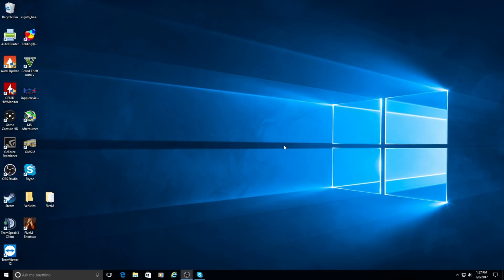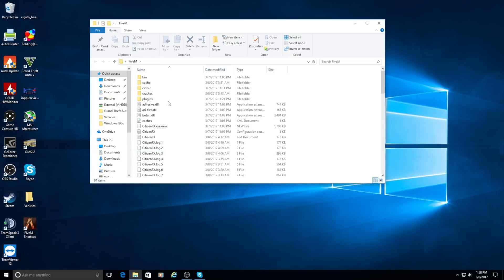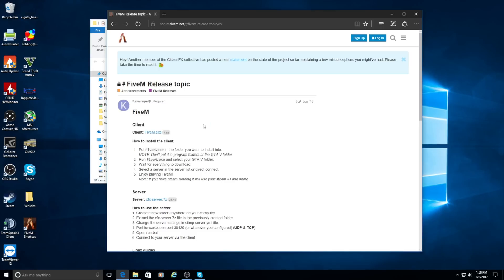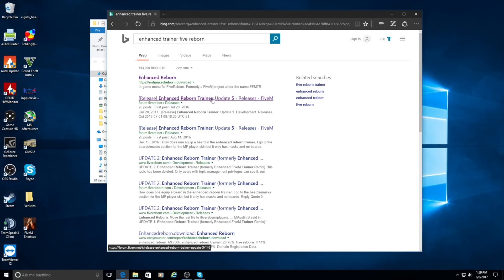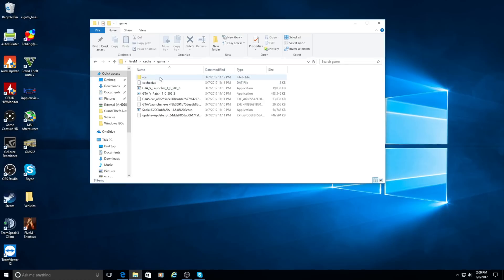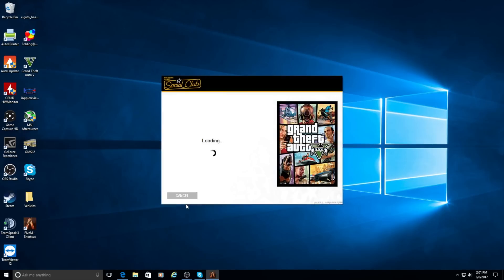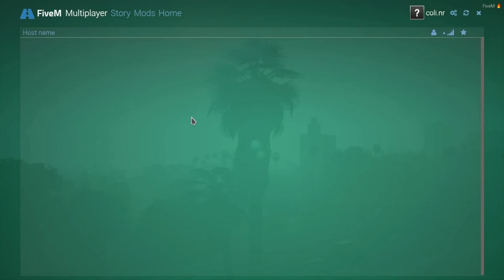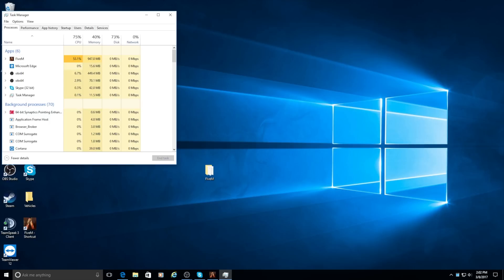How To Install Five Reborn (GTA V)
An Official Copy of GTA 5 IS REQUIRED